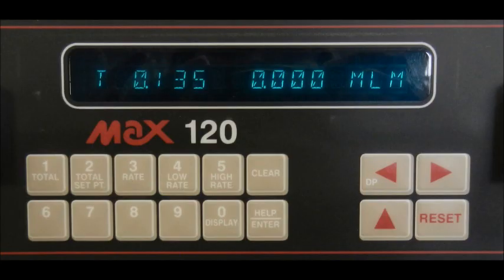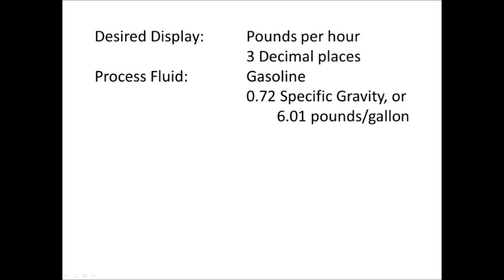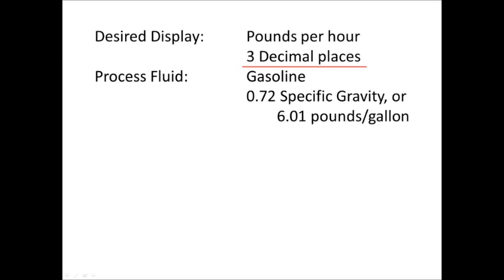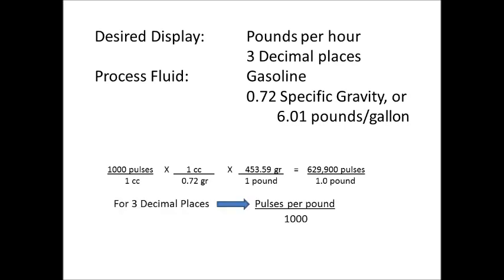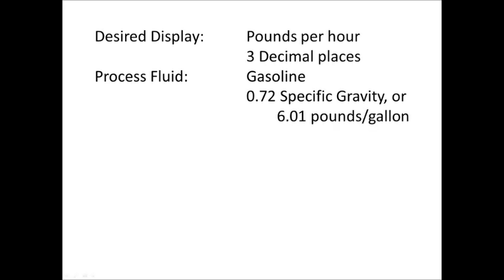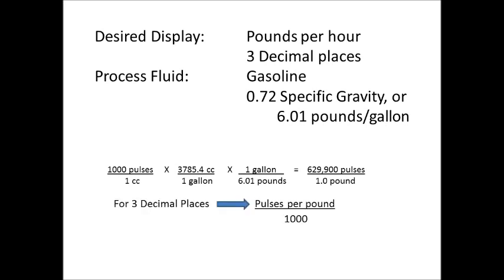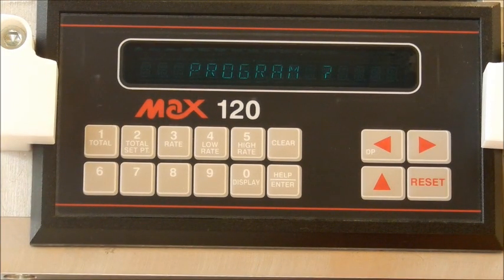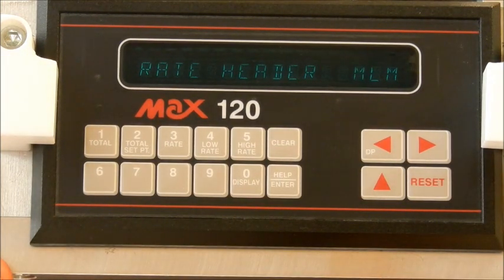Programming Max Model 120 Indicator (Panel Mount Display)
Learn how to program the Max Model 120 Indicator using your calibration data and the programming map provided in the 120 User Manual